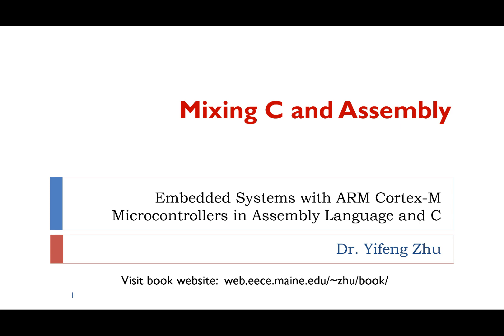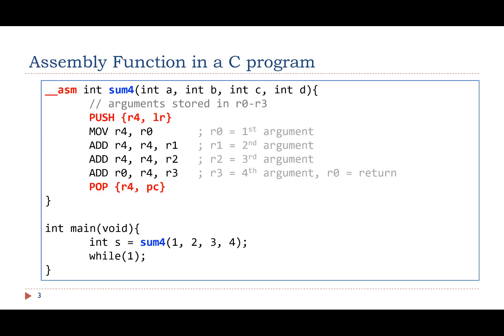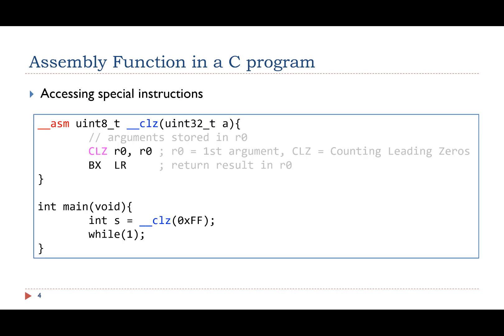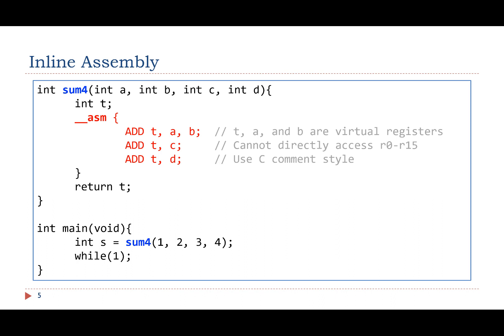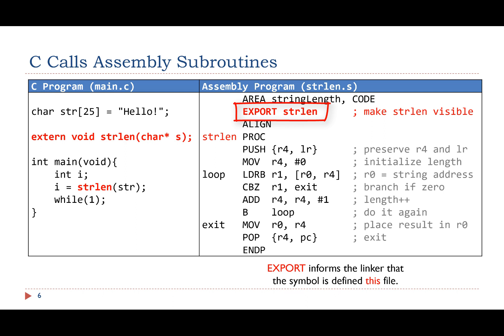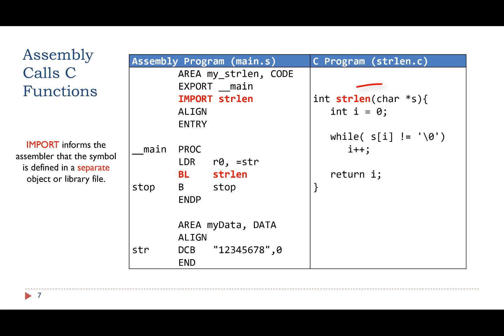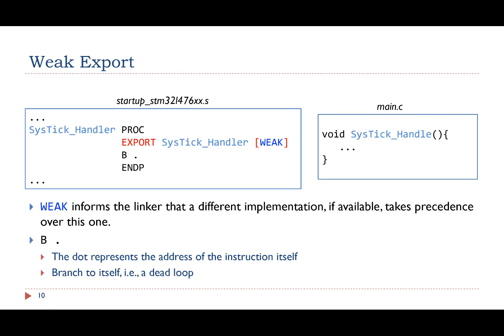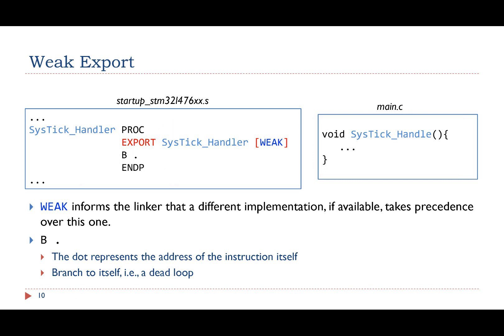Lecture 32. Mixing C and Assembly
This shows how to mix C and assembly codes.